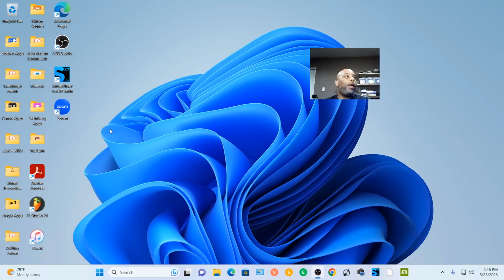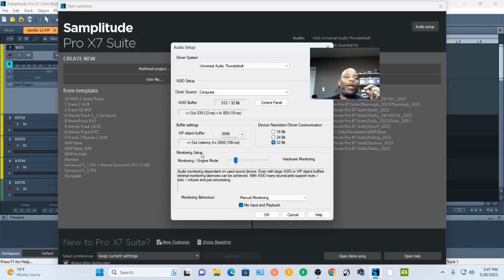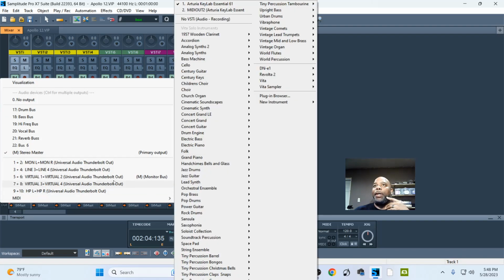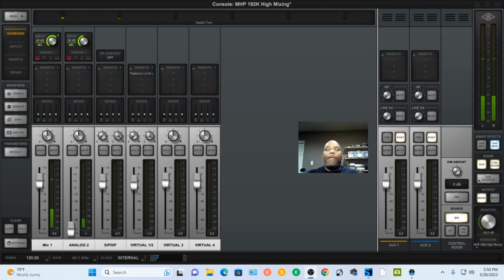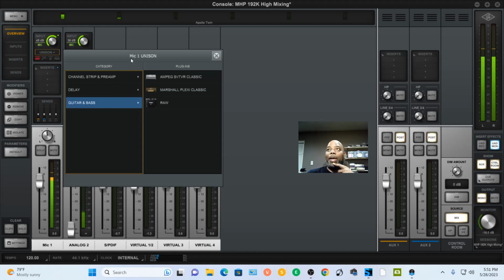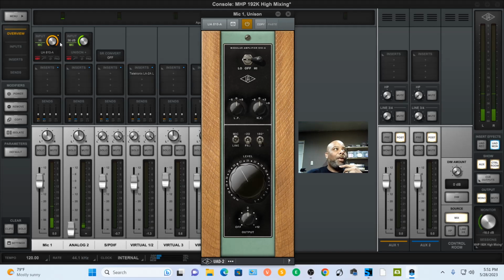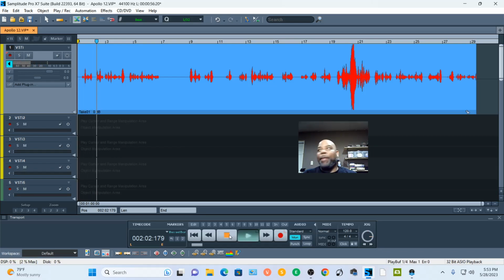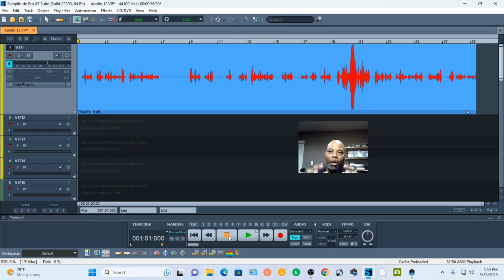Setting up UA Interface (Apollo Twin) for Magix Samplitude Pro X, Activating Unison Preamps (WIN)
Using UAD Console and Magix Samplitude Pro to activate UAD Unison Preamps (WINDOWS OS)
Timecodes
0:00 - Intro
0:40 - Opening Samplitude
1:15 - Driver Selection
1:35 - Monitoring Setup
2:02 - Don't get dizzy (lol)
2:15 - Audio Matrix Magix
2:45 - Mixer
2:55 - No Output
3:25 - Setup for recording
4:02 - UAD Console
5:15 - Unison Plugin selection
5:35 - Unison Activated !!!
5:40 - Unison Orange for Active
6:30 - Record test
7:05 - feedback test
8:00 - Reactivate playback
8:45 - Done